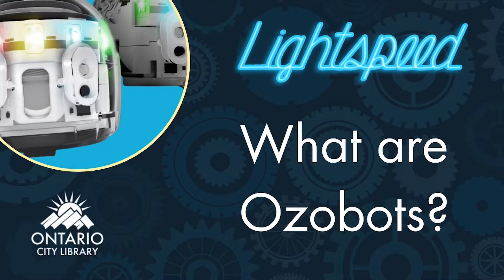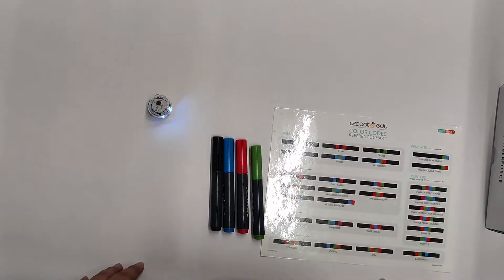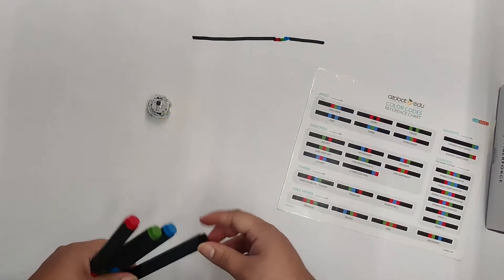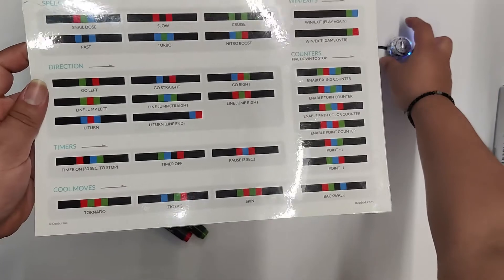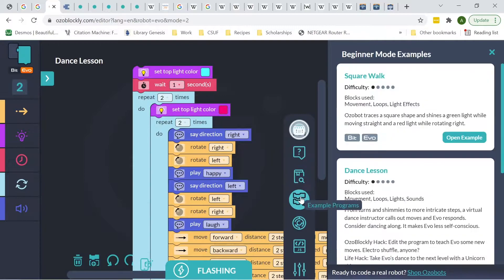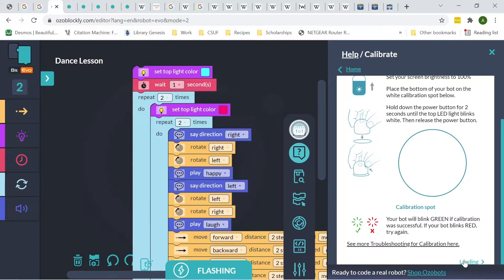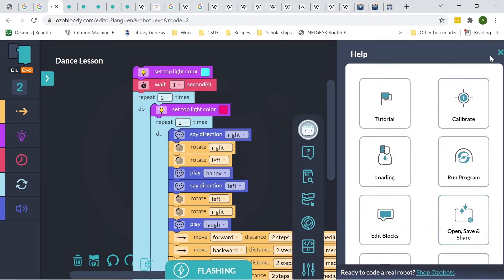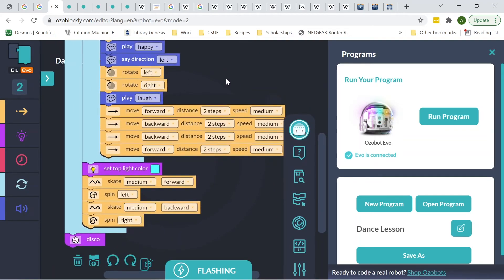What are Ozobots?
Ozobots are small robots that can be played with and programmed with or without screens. You can go screen free by using markers and color codes on paper to create lines and color code blocks that tell the Ozobot what to do. to learn how block coding can be used to make the Ozobot do a variety of things such as put on a lightshow, dance, or even navigate a maze.